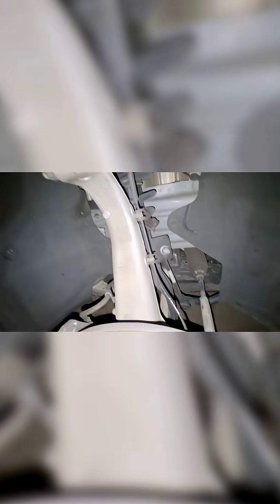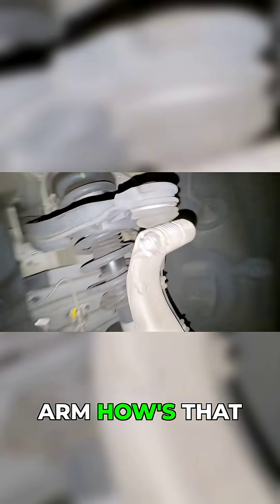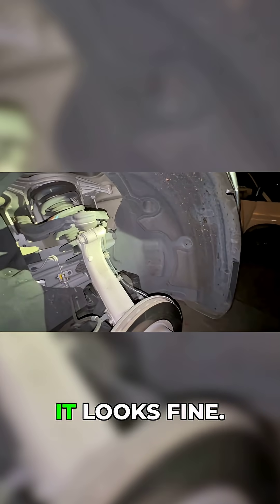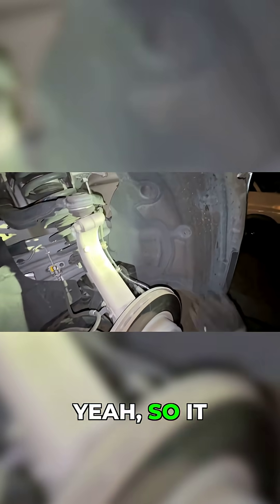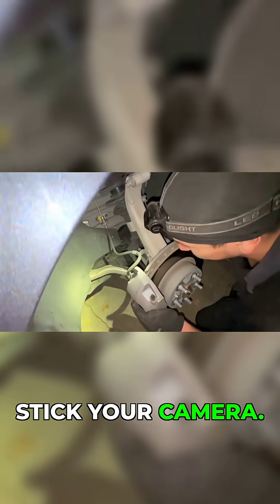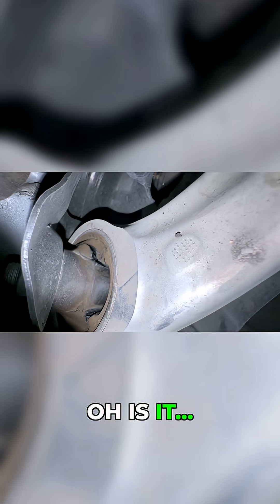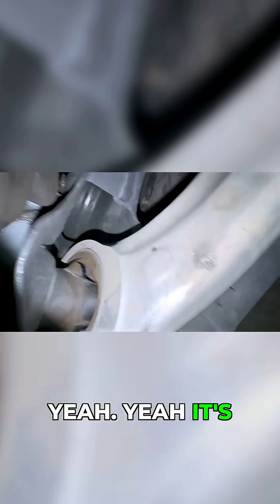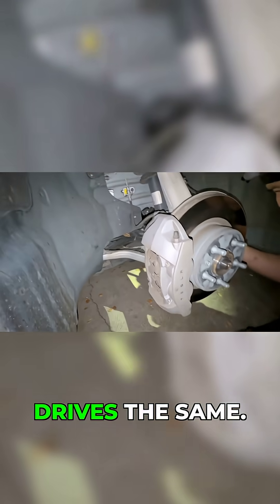Control Arm Bushing: Wait for the CLUNK? 130k Miles Tesla Model 3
Checking the control arm bushings on a 2022 Tesla Model 3 with over 130K miles.